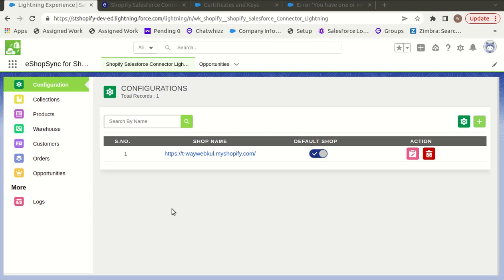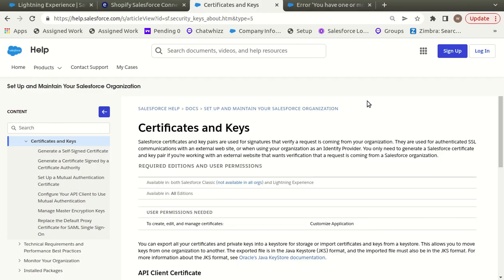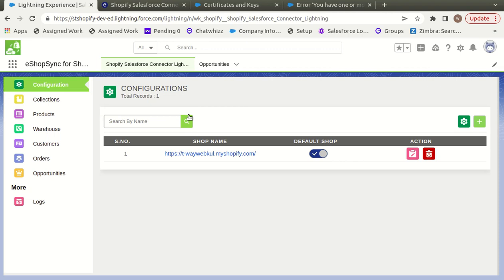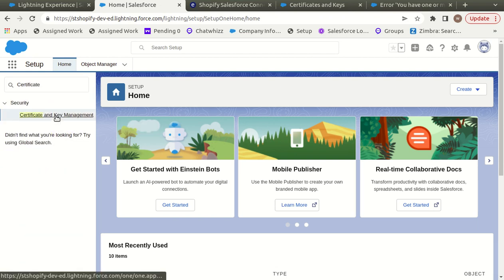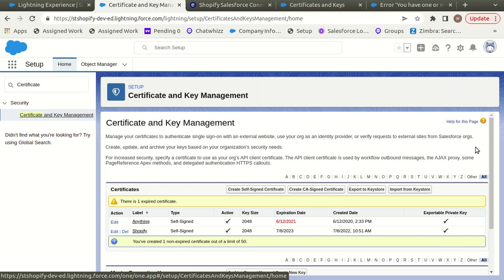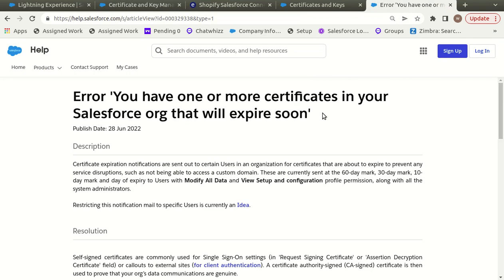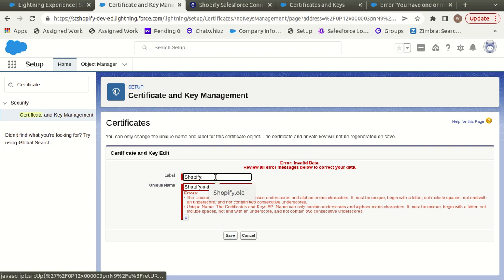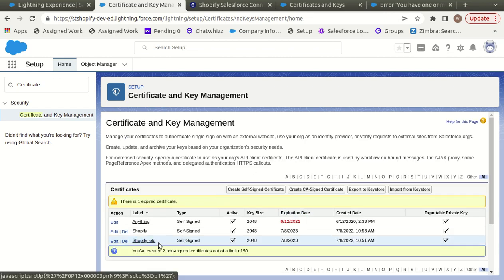How to create a Self Signed certificate in salesforce | Shopify Salesforce Integration Application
➡️ *This Video explains 3 Points :*

1: What is salesforce Self Signed Certificate?
2: Why it's needed to create it before connecting shopify Store with Salesforce Org?
3: How to renew the certificate once it is about to expire after a year?

➡️ *About Self Signed Certificate:*

➡️ *Help And Training Community*

➡️ *Download Shopify Salesforce Integration Application from AppExchange:*

*Key Moments*
0:00 Introduction about video
0:34 What is Self Signed certificate in salesforce
1:43 How we create Self Signed certificate in salesforce
3:00 Created Self Signed certificate in Salesforce
3:35 Errors after creating Self Signed certificate
5:21 End